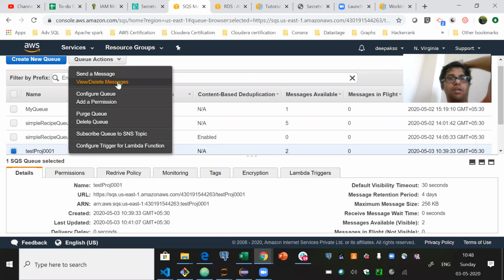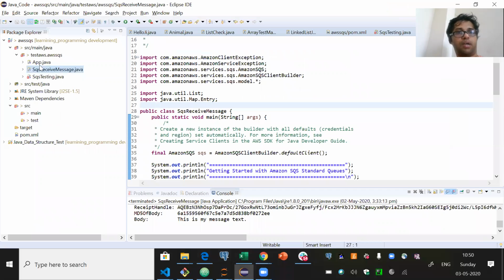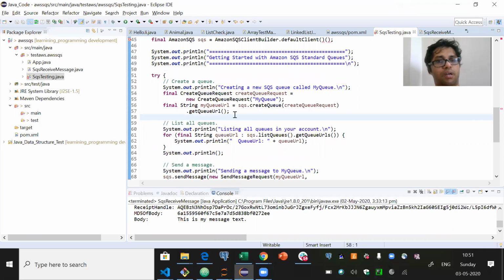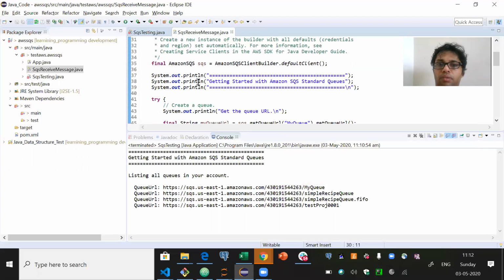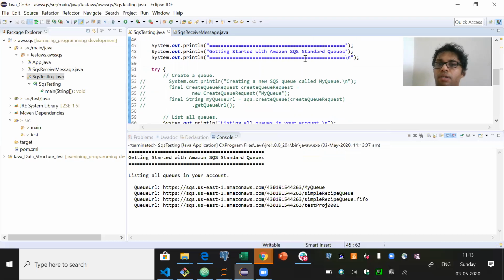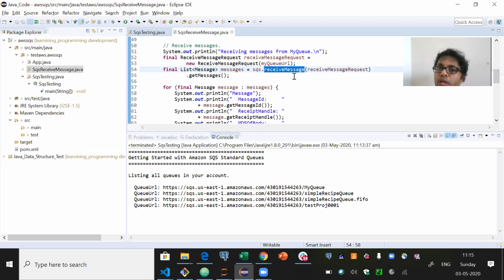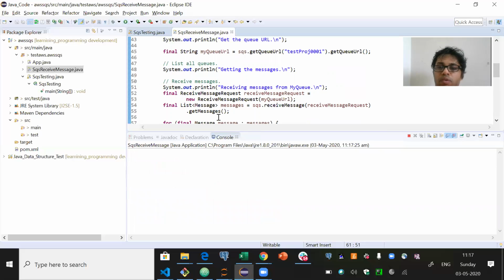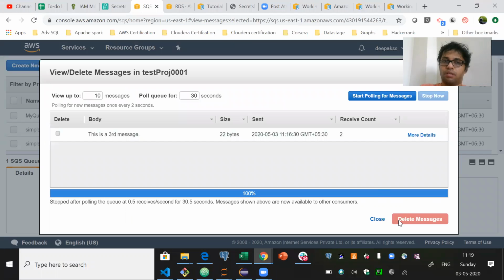AWS SQS Practicals : Receiving messages and Deleting messages